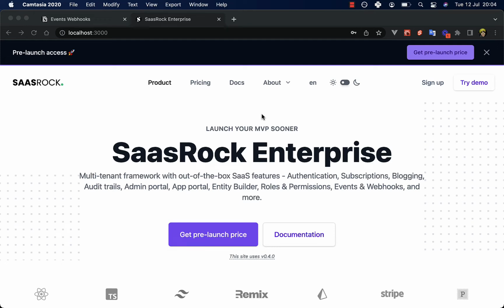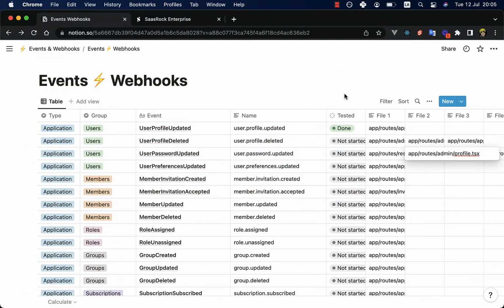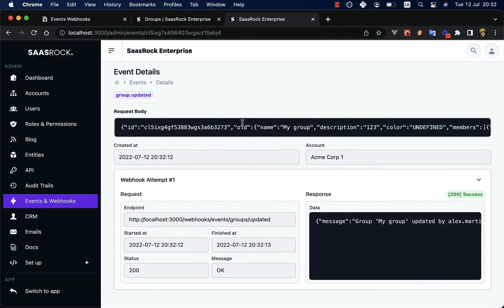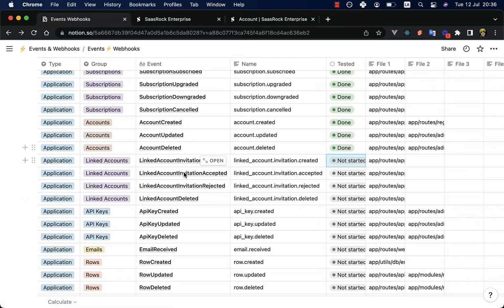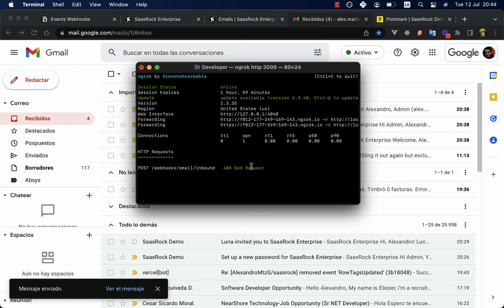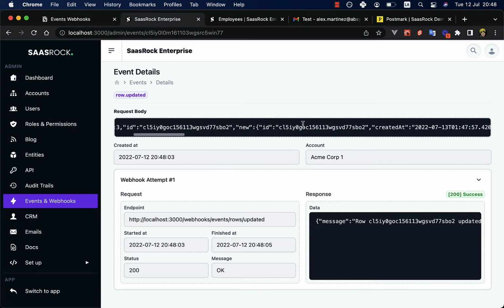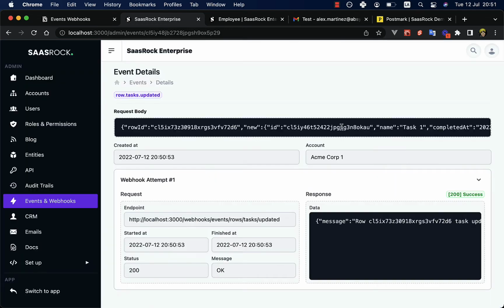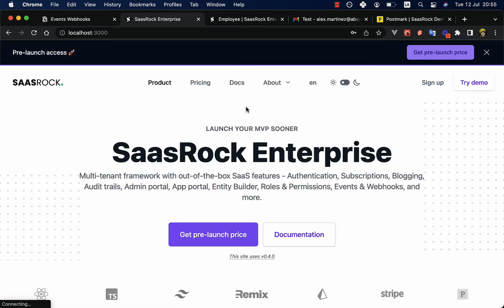+40 Events and Webhooks - SaasRock Enterprise